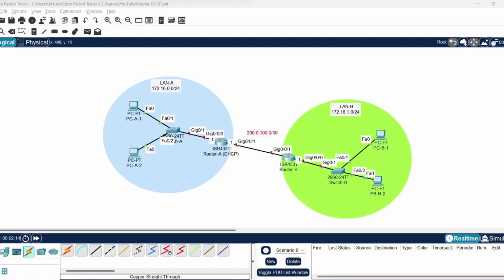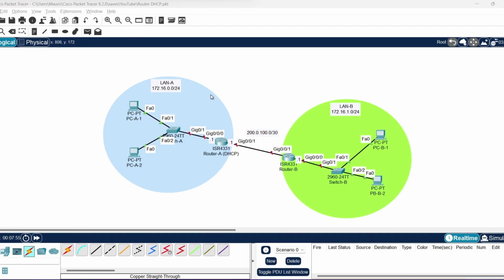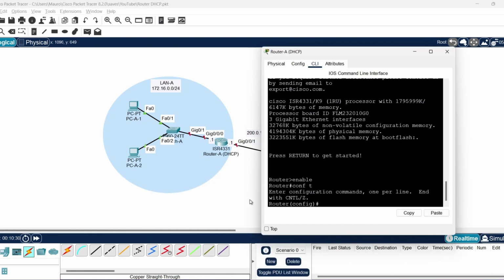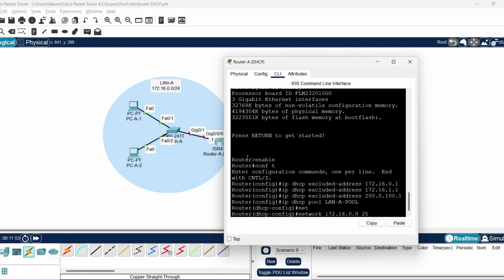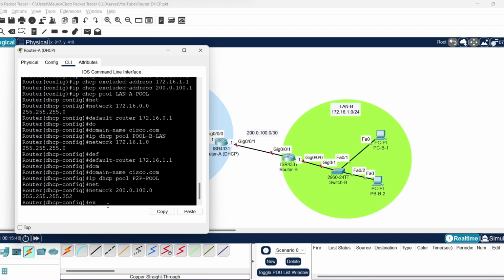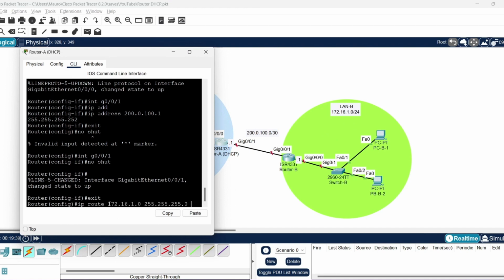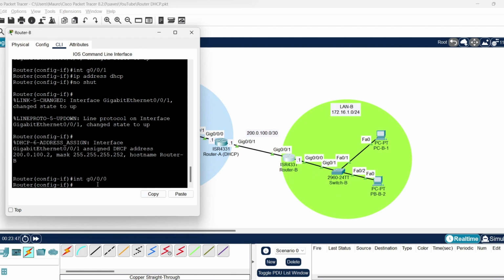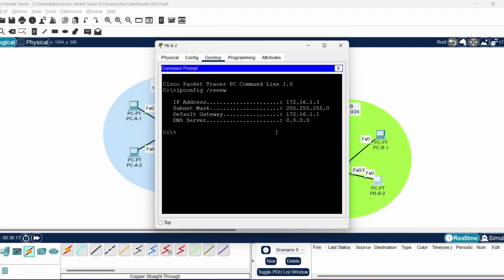Configuring a DHCP Server and DHCP Relay in Packet Tracer